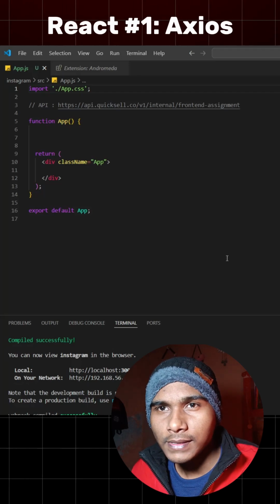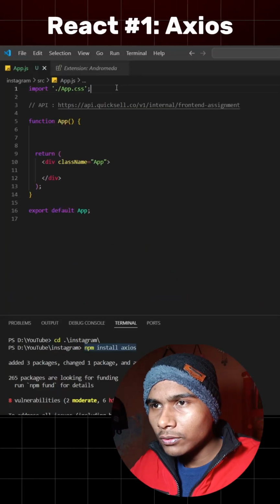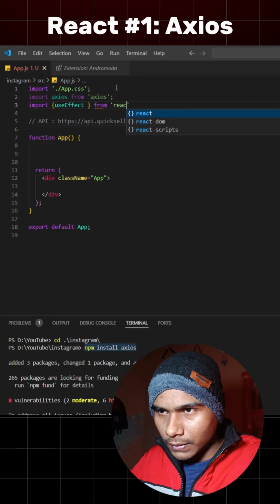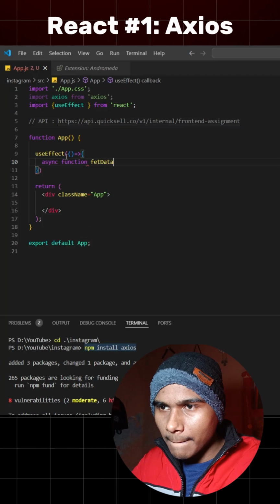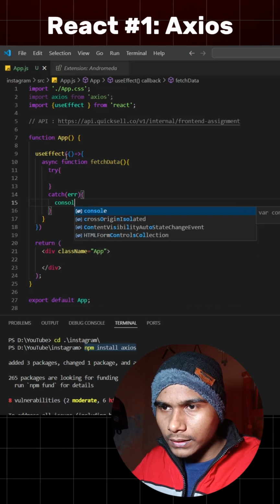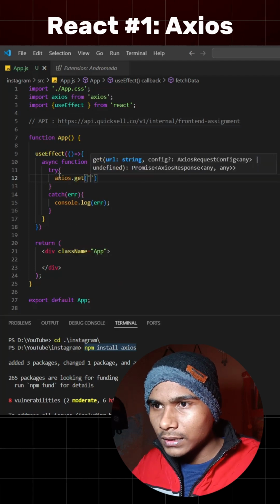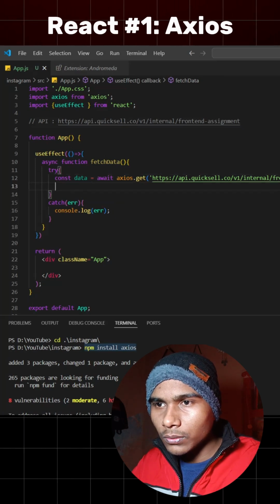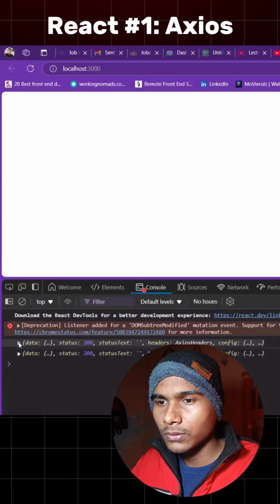Fetching data from API with Axios in React🔥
Learn how to fetch data from an API using Axios in React! This simple and easy-to-follow tutorial will show you how to make API calls, manage the data, and display it in your React application. Perfect for beginners looking to improve their API integration skills in React.